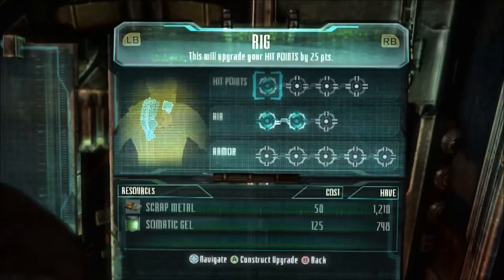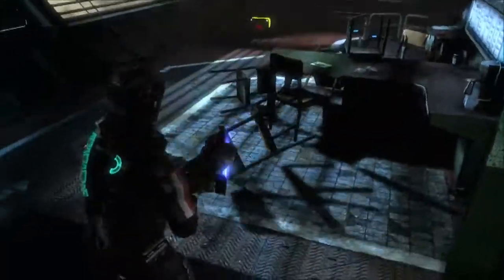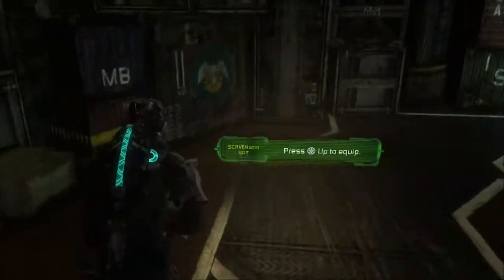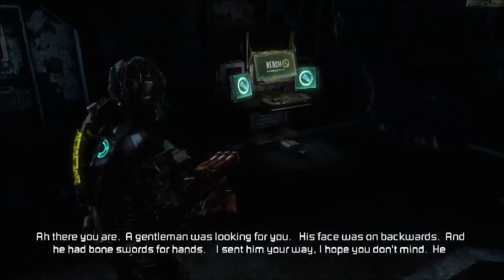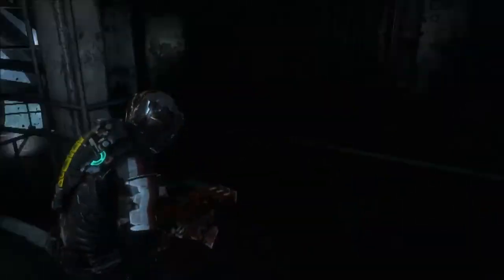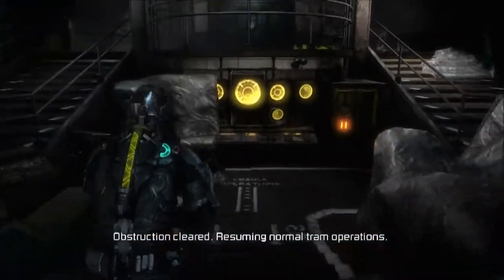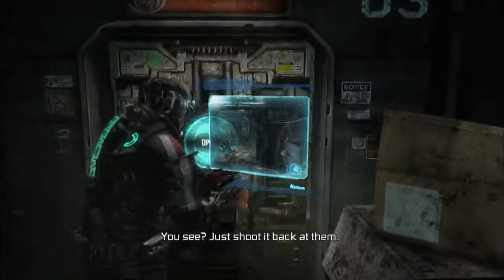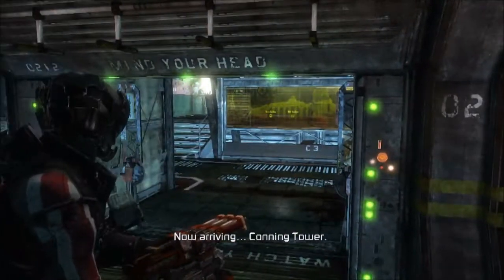Let's Play Dead Space 3: (All DLC's included) Chapter 5